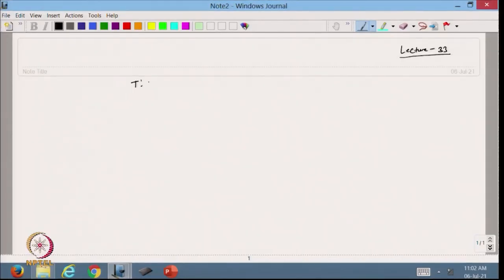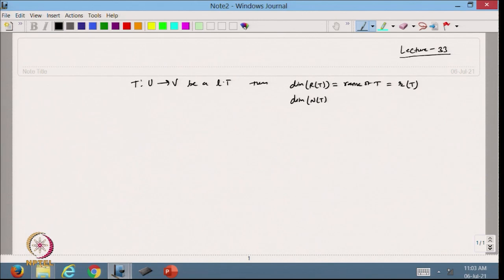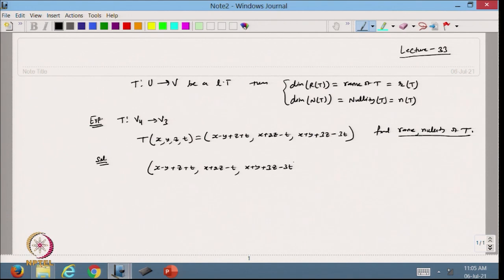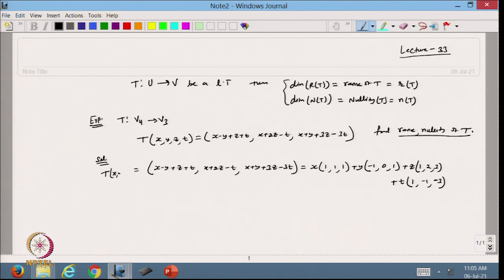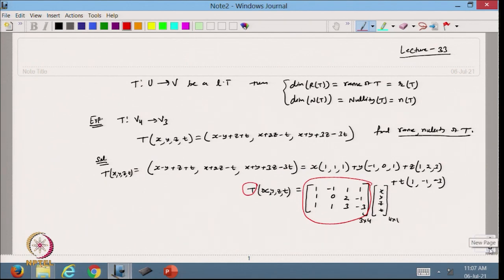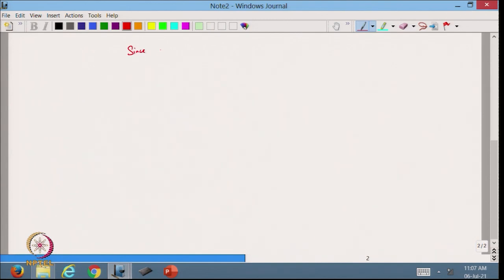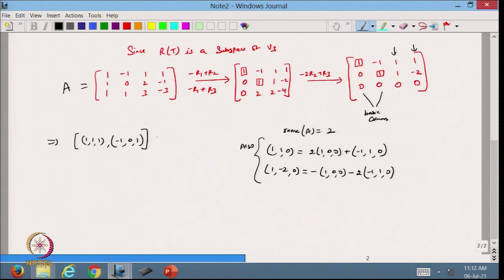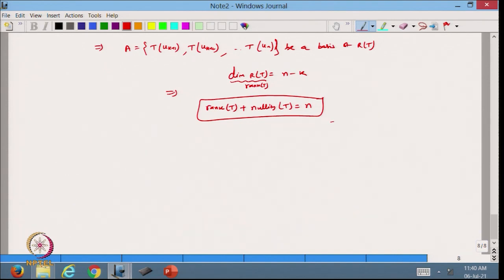Rank-nuility theorem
Subject : Mathematics